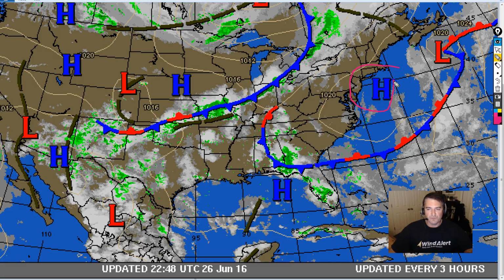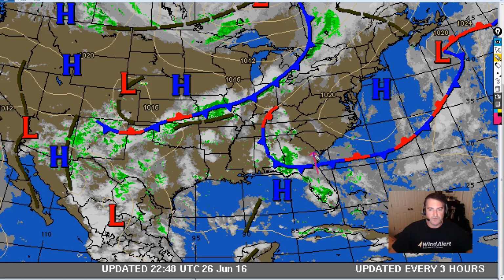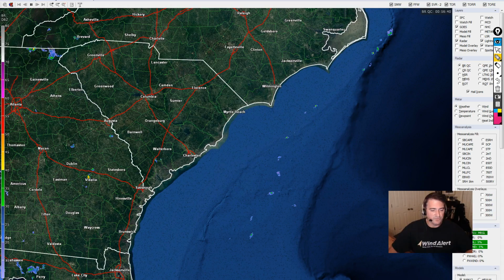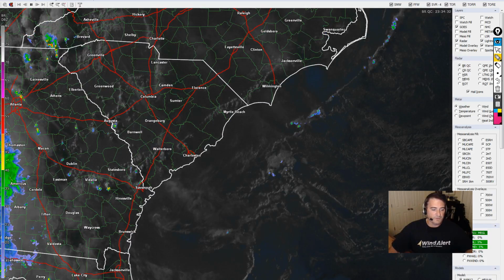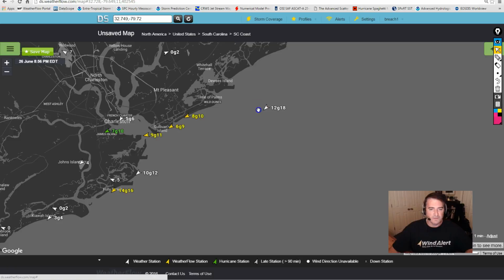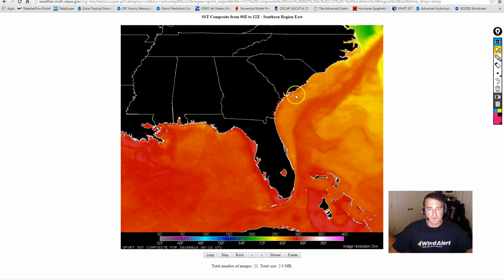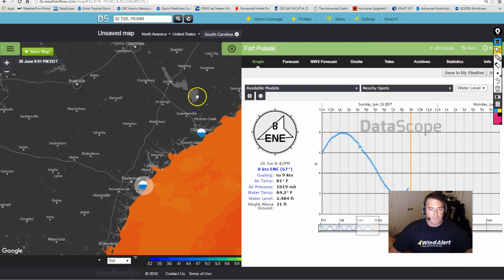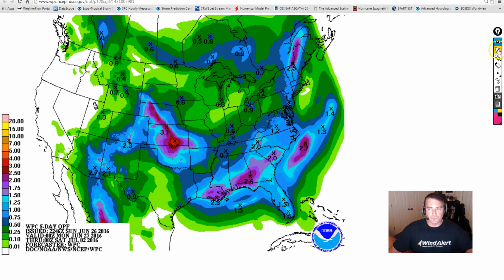Chucktown Wind Report 6/27/16 - 6/30/16